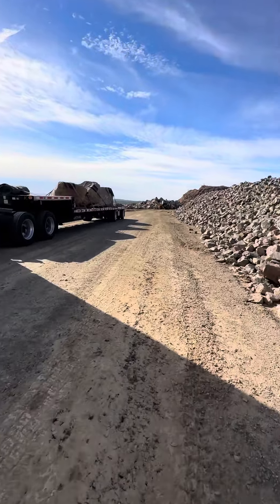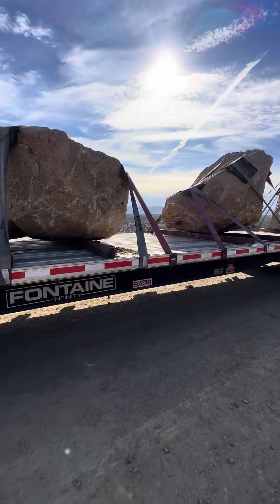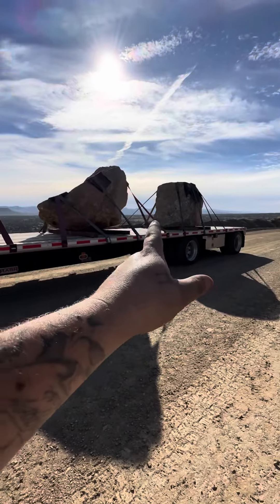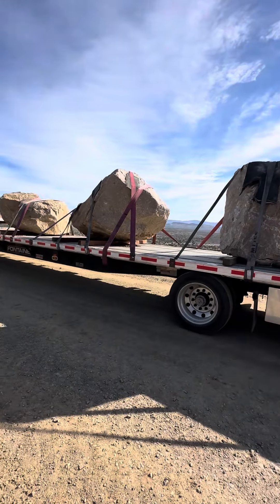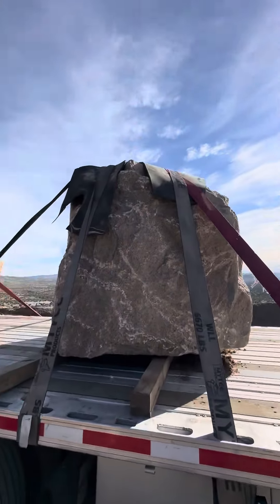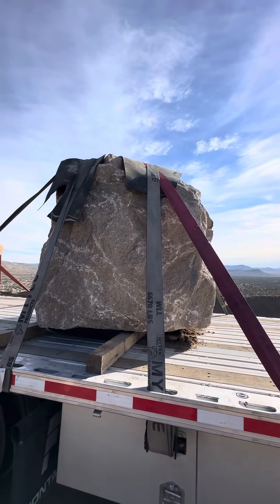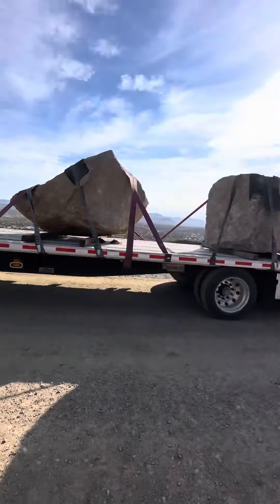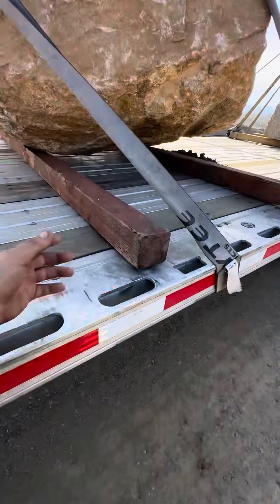flatbed trucking hauling boulders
Just a little tip how I hauled these for a week going 60 miles each way